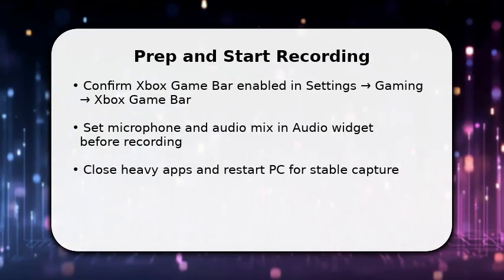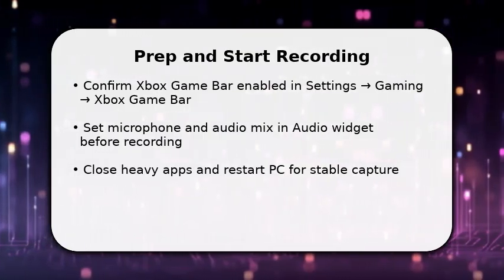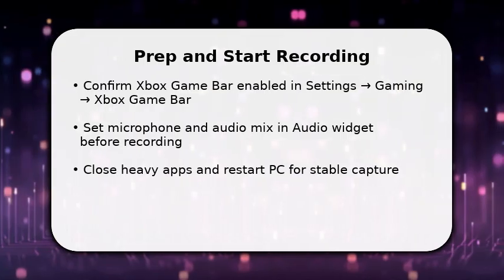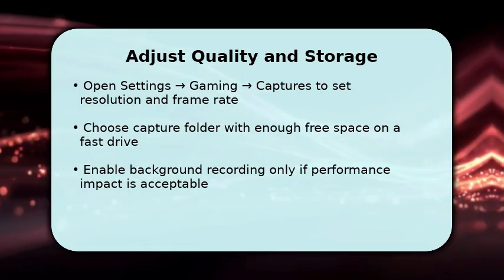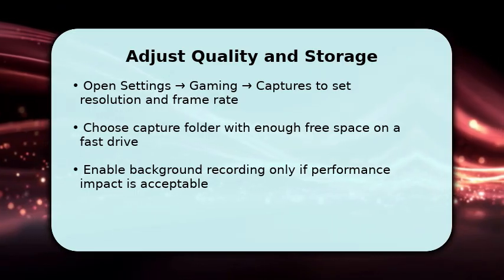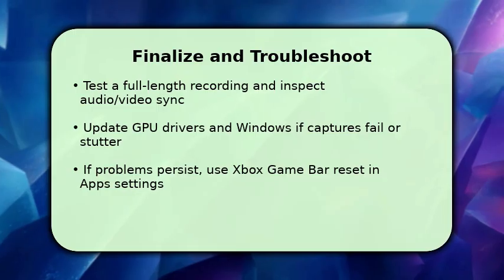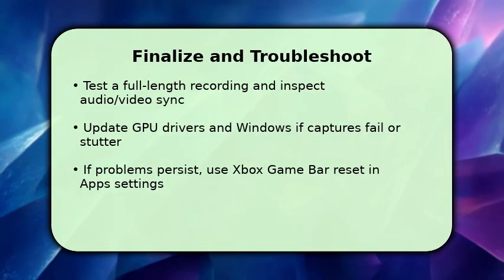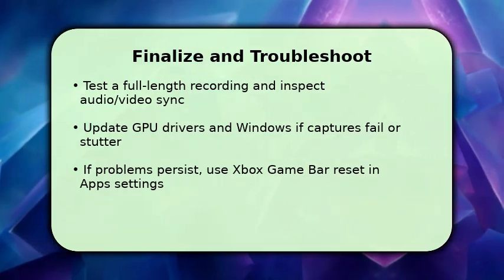How to Fix Recording in Xbox Game Bar (easy Method)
Discover the simple steps to resolve common Xbox Game Bar recording issues. This guide provides quick fixes for glitches, ensuring smooth gameplay and high-quality video capture.

Xbox Game Bar, fix recordings, recording problems on Xbox, improve gaming experience with Game Bar, quick fix recording issues, video capture quality, Game Bar troubleshooting, enhance gameplay with Record function, solving Xbox Game Bar glitches, Xbox One recordings